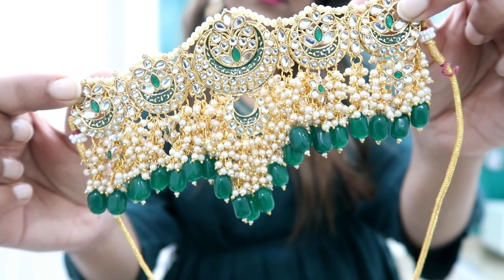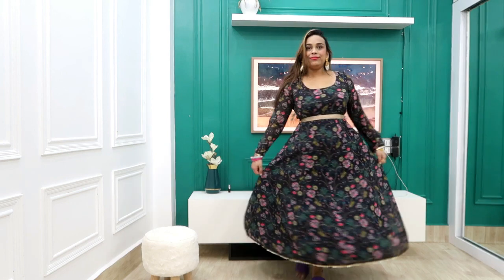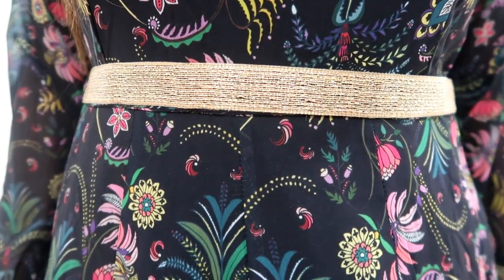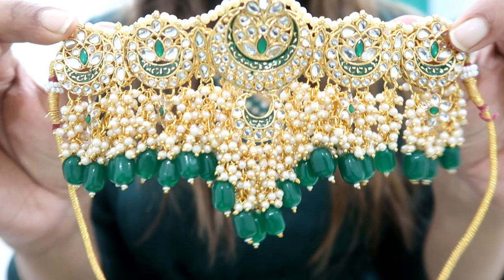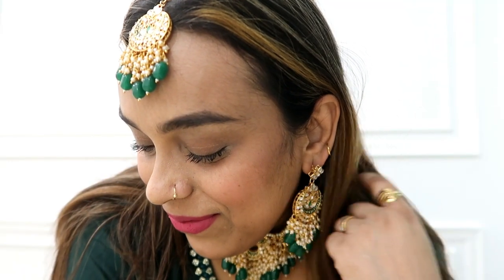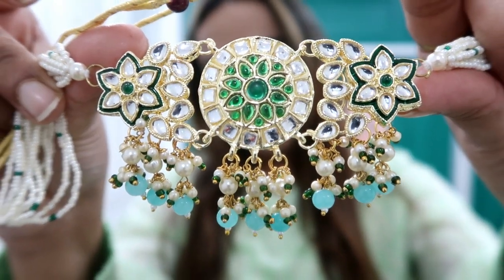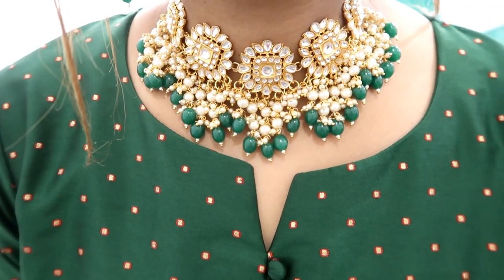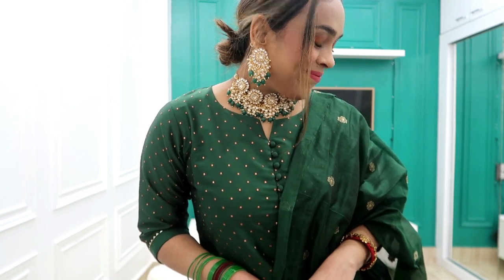Amazon Haul | Kurta Set ~ Affordable Jewellery Set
Hello Peeps,

Buying Links :

topics coverred -